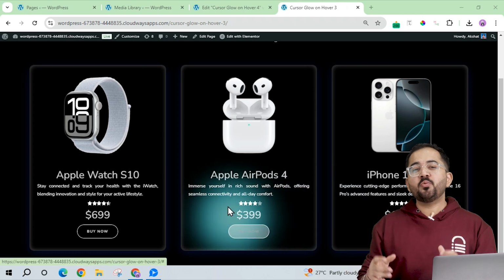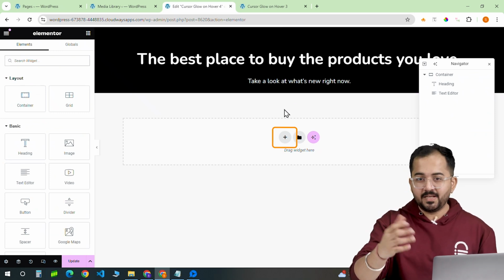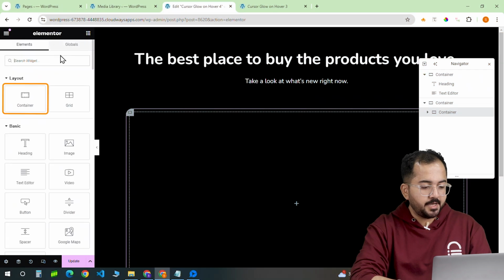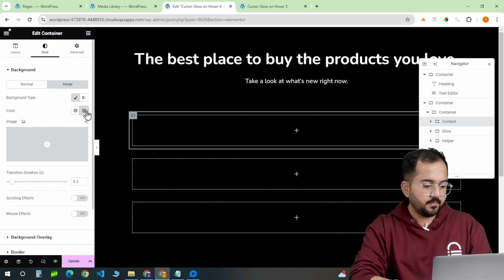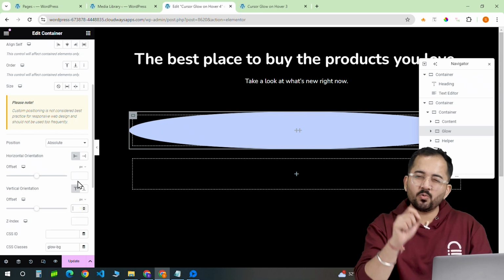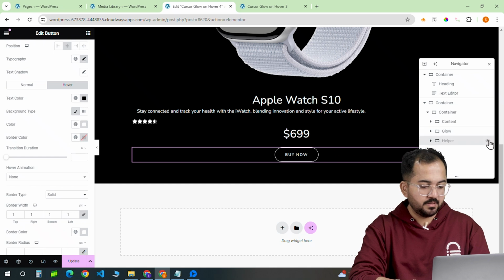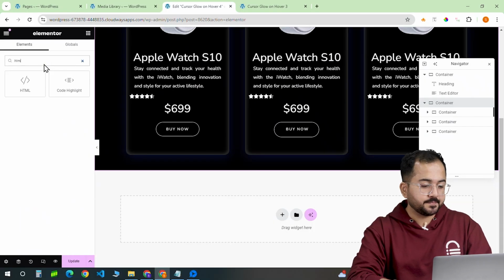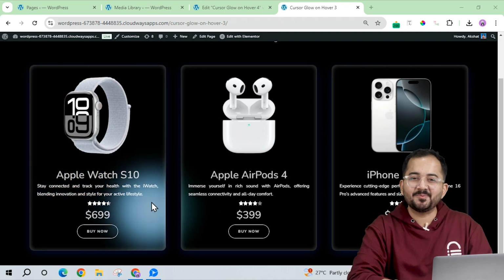Elementor - Glowing Cursor Changes Color on Hover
In this video, you'll learn how to create an awesome glow effect on hover using Elementor Free and a small code snippet! I’ll walk you through adding a glowing cursor effect that moves with your mouse over card designs. I’ll show you step-by-step how to set up containers, apply custom CSS, and style your cards for the perfect look.

The best part? It’s totally free, and the code is in the description for you to follow along. Customize your cards, add your own glow colors, and make your designs pop! Watch now and take your Elementor skills to the next level!

00:00 What the glow cursor looks like?
01:10 Create the Cards
04:10 Add the CSS codes